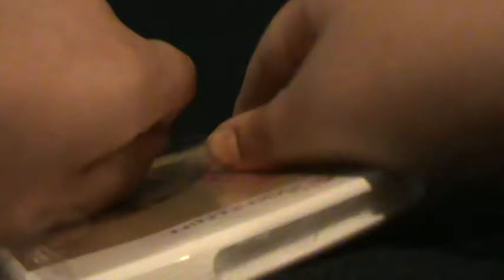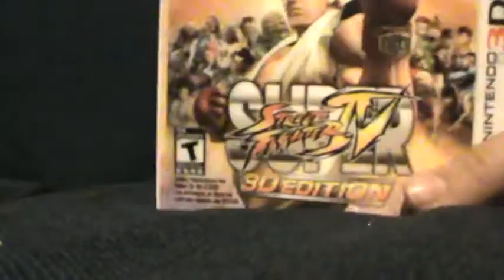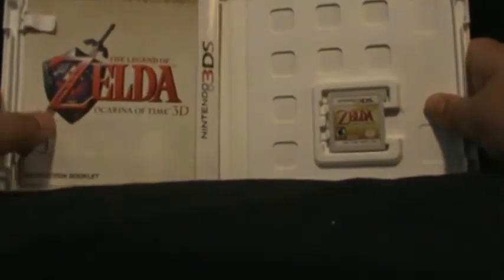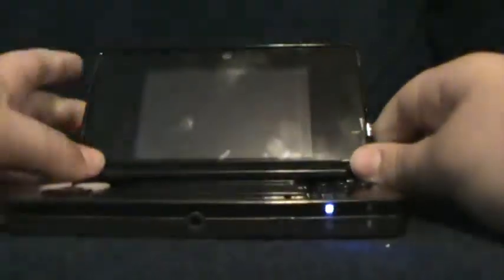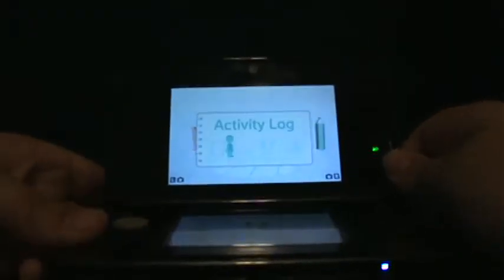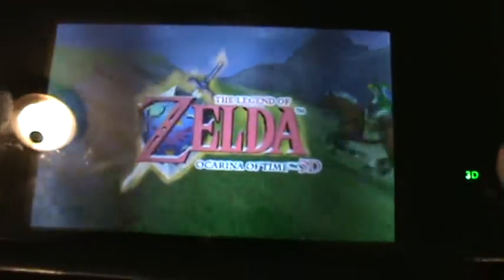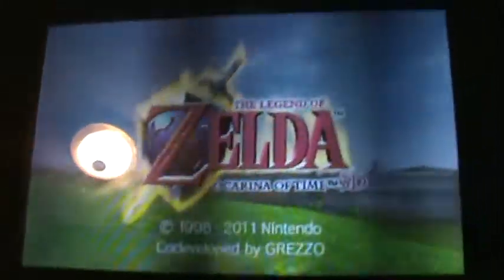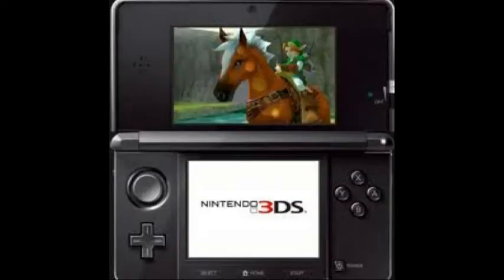UNBOXING Zelda Ocarina of Time 3D for the 3DS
This is all I have to say. AWESOME!